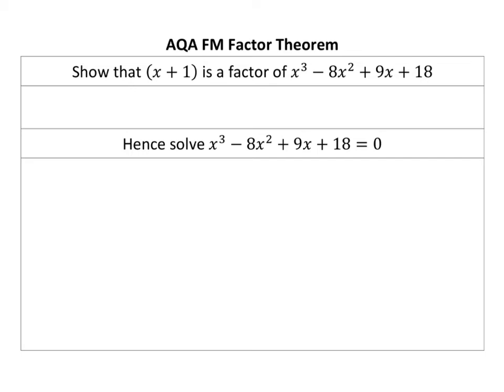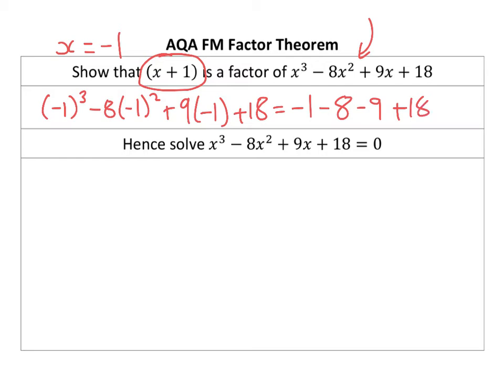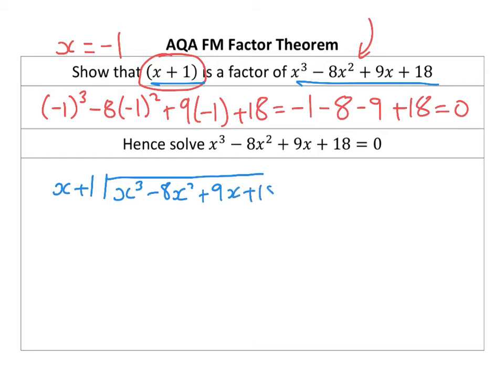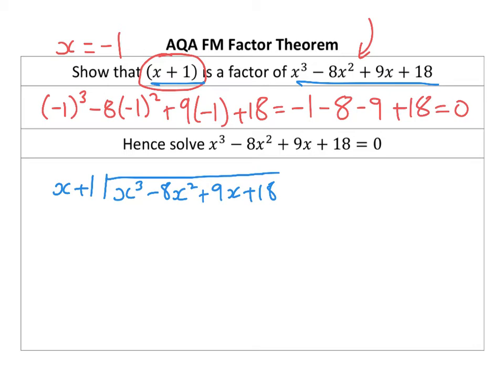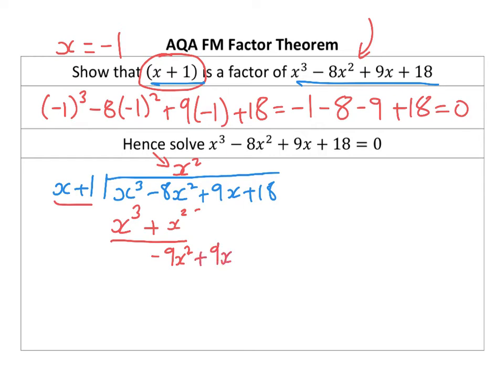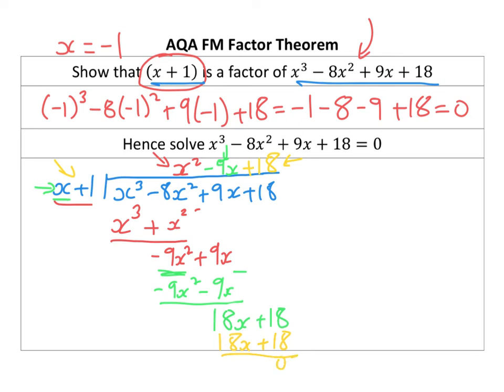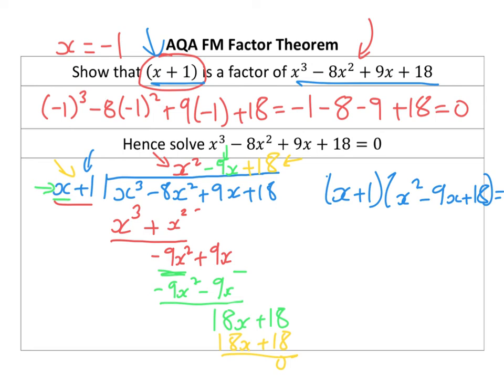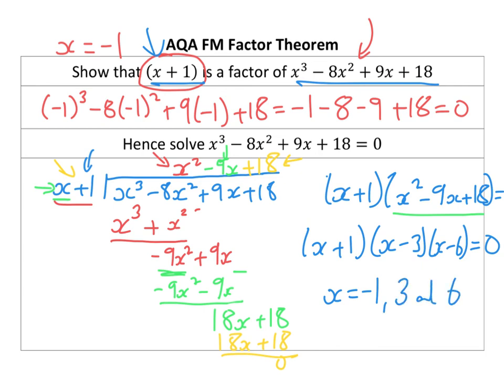AQA FM Factor Theorem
This shows how to factorise and solve cubic equations using the factor theorem for AQA Further Maths Level 2 Certificate.